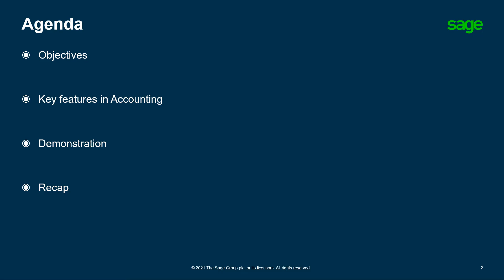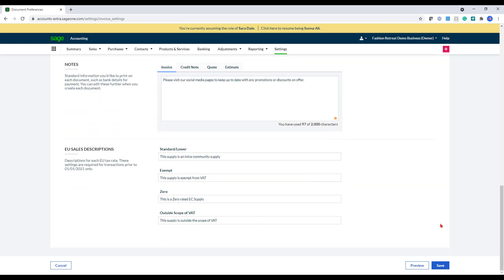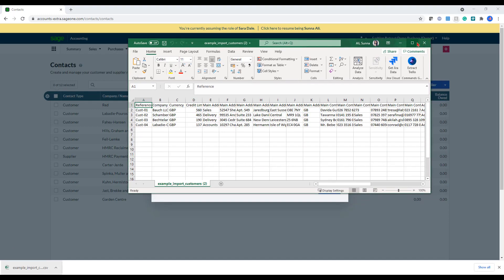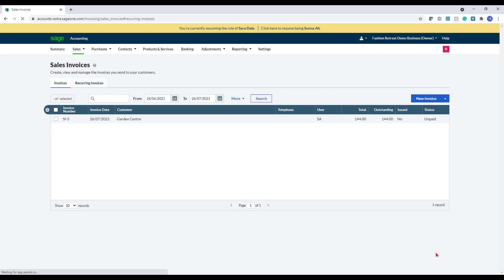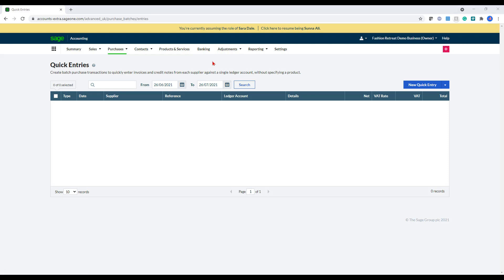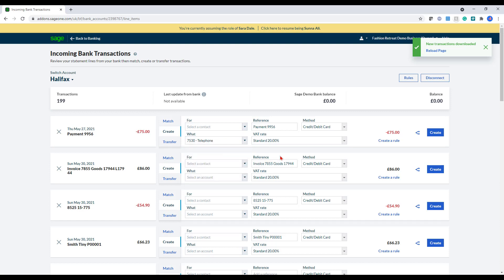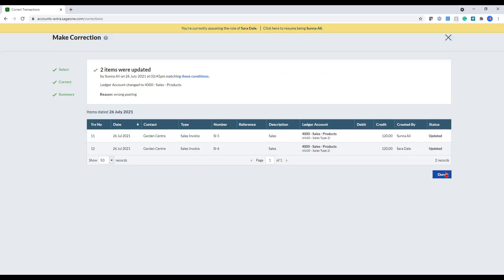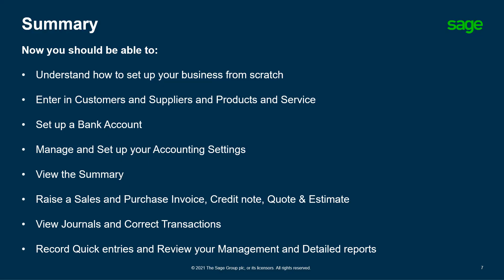Sage (UK): Real time collaboration with Accounting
In this webinar we help you make the most of the fundamental features of Sage Business Cloud Accounting

Agenda:
• Understand the Summary Screen
• Manage and Set up your Accounting Settings
• Enter in Customers and Suppliers, Products and Service
• Raise a Sales and Purchase Invoice, Credit note, Quote & Estimate
• Set up a Bank Account
• View Journals and Correct Transactions
• Record Quick entries and Review your Management and Detailed reports

This video including any and all information provided whether written or verbal (together the ”Material”) is the property of The Sage Group plc or its licensors (“Sage”). Please do not copy, reproduce, modify, distribute or disburse the Material without express consent from Sage.

All information in the Material is valid at the time of publishing and is provided “as is” with no guarantee of completeness, accuracy, suitability for your needs, timeliness or of the results obtained, and without any warranty of any kind, express or implied. Whilst Sage has made every attempt to ensure that all information in the Material has been obtained from reliable sources, it is not responsible for any errors or omissions in the information. As such, the information in the Material does not constitute legal or professional advice and before making any decision or taking any action you should consult a professional adviser. Sage may provide links to certain third-party websites. Sage does not accept any responsibility for, nor makes any representations as to the accuracy of, any content on such third-party websites. Whilst Sage may make changes to the Material at any time without notice, Sage is under no obligation to update the Material whatsoever. In no event will Sage be liable to you for any direct, indirect, consequential, or incidental loss or damage arising out of or in connection with your use of the Material.